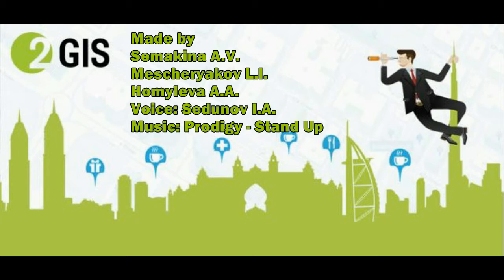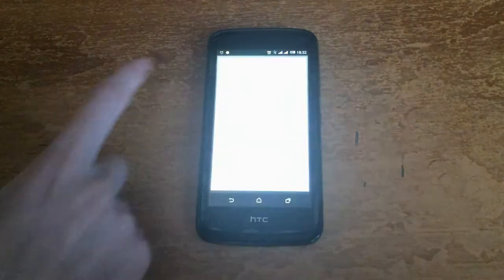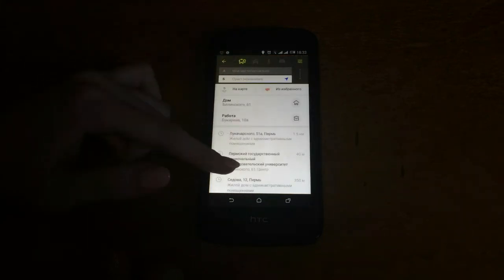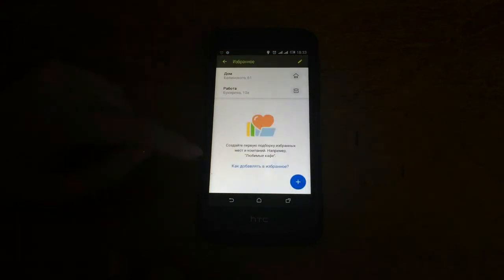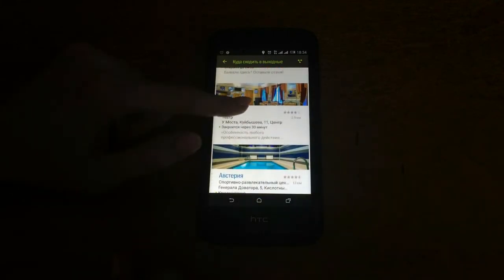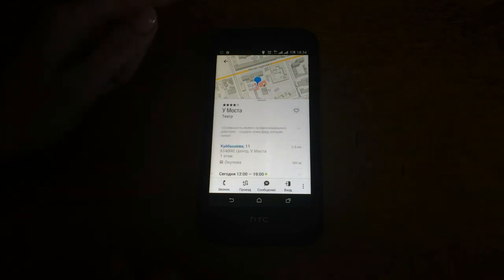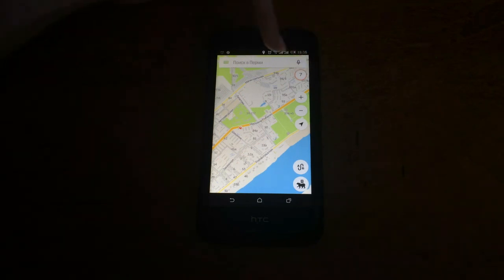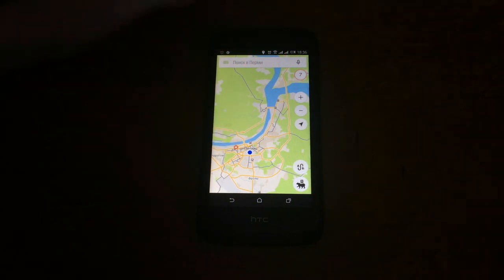2GIS Application Review . For English Lesson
Group GIS-1,2-2015
Geography Faculty
Made by:
Semakina A.V.
Mescheryakov L.I.
Homyleva A.A.
Voice: Sedunov I.A.